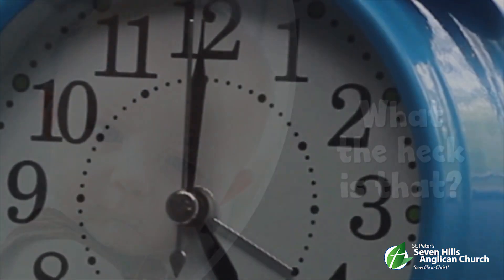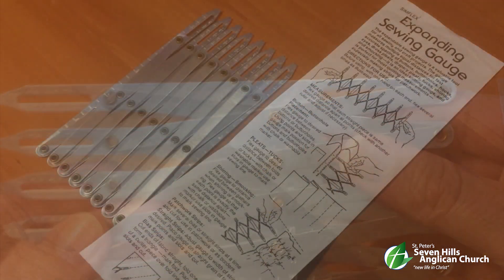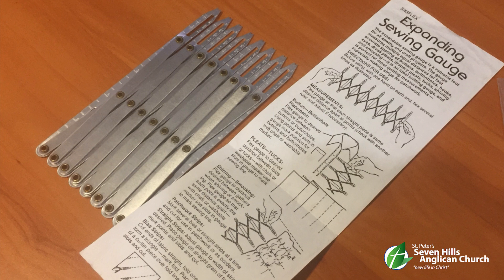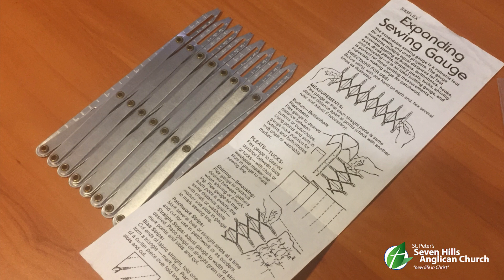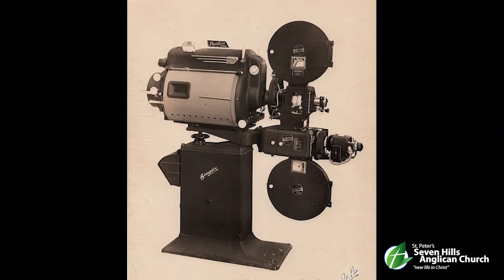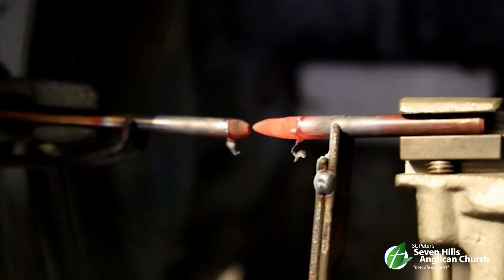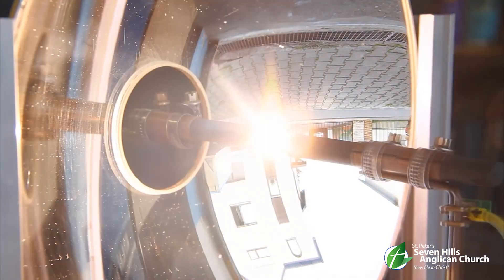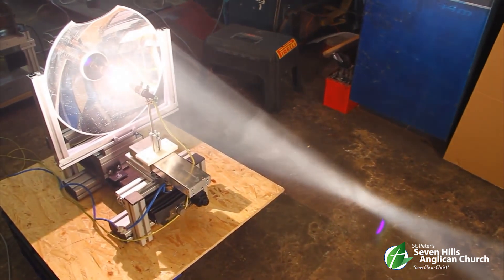Sunday Service 31st May 2020 - Tool Time!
St Peters Seven Hills Anglican Church
Sunday Service 24th May 2020

FEEDBACK:
If you have any feedback, questions about today’s sermon, or would like more information about St Peters Seven Hills, please follow this link to our online form:

If you would like guess what this week's crazy tools are, or if you would like to show us pictures your art, models you’ve made, or of yourself doing church at home, you can send it to: